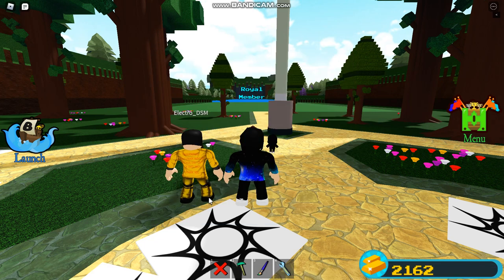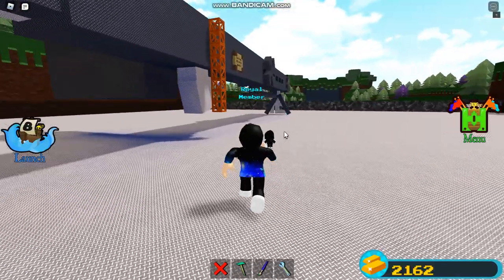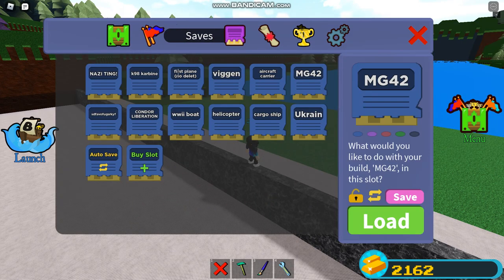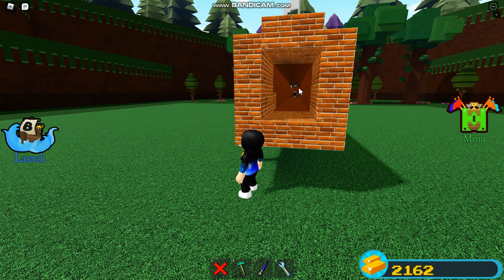My WWII Guns In Build A Boat For Treasure! (Roblox)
What do u think?! like if u liked the guns :D